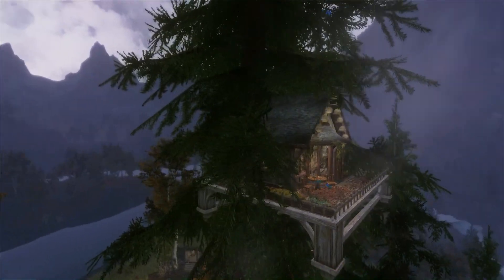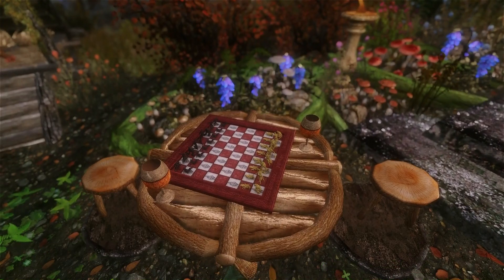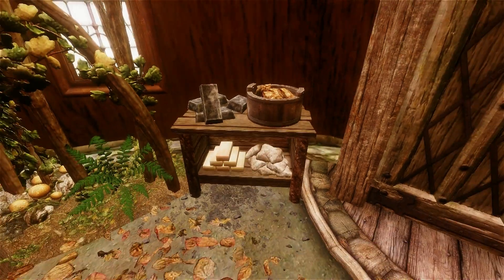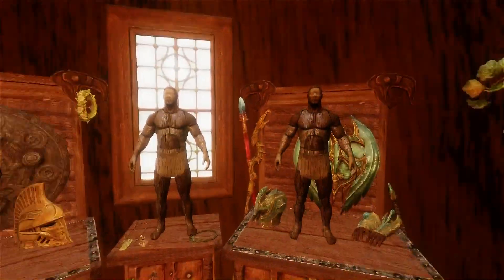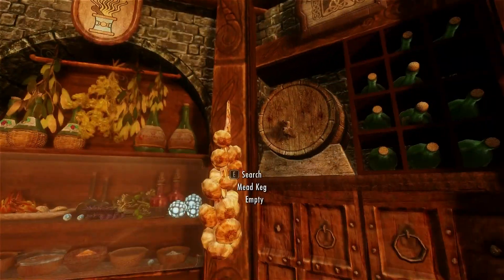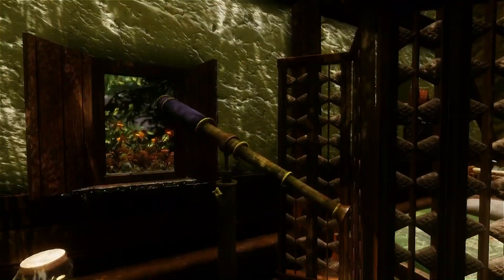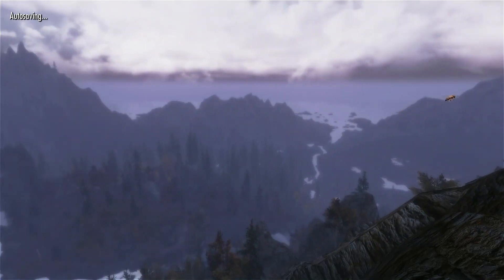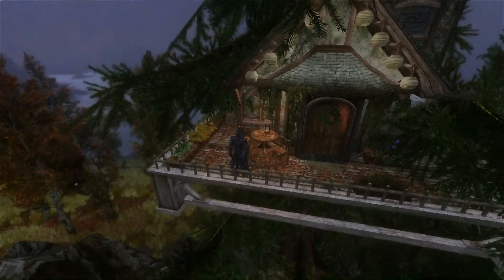Skyrim Limbwood Manor, Ultra Realistic Bow Shoot Sounds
Skyrim Limbwood Manor, Ultra Realistic Bow Shoot Sounds mod review